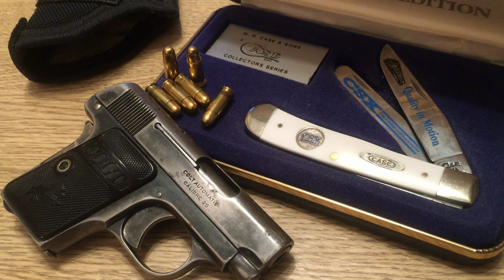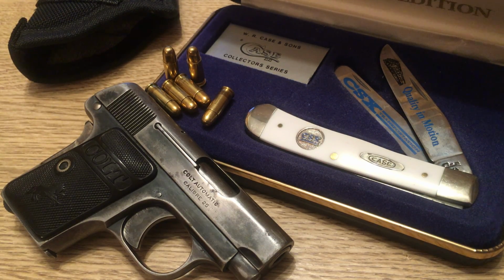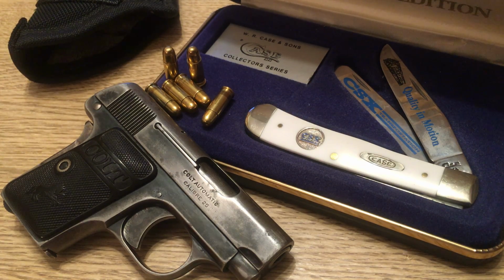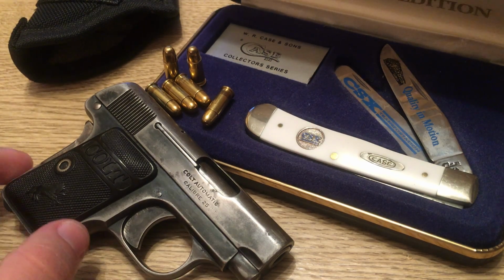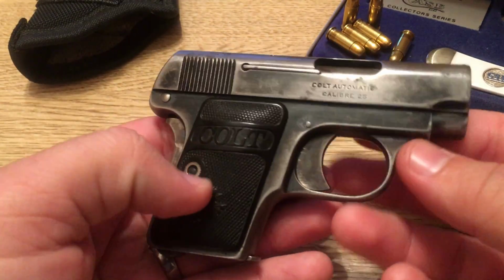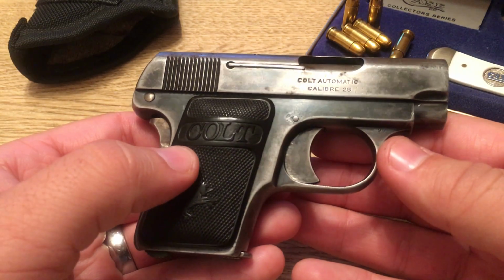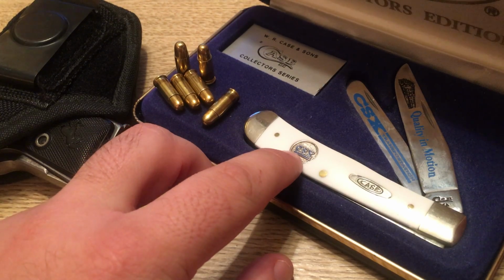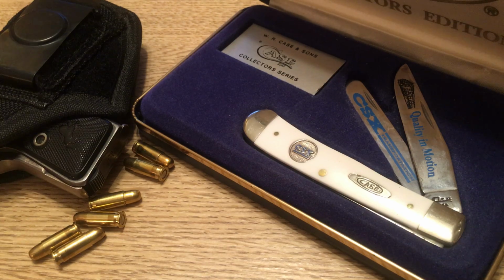Colt 1908 Vest Pocket Hammerless .25 acp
This little gem is 96 years old! It's still shooting straight and going strong. Purchased by my great-grandfather many years ago, this little ruby has spanned over four generations in my family, and will hopefully see a fifth and sixth!